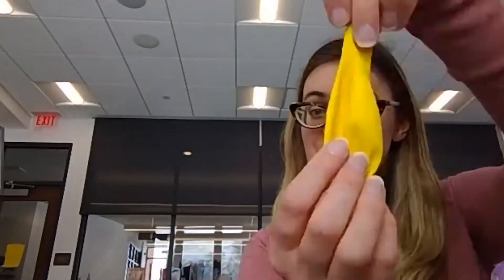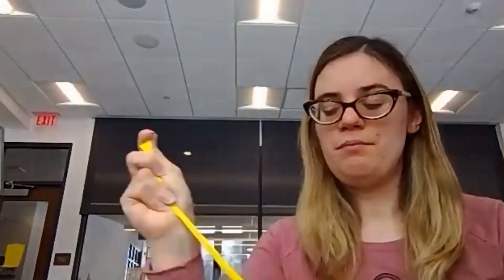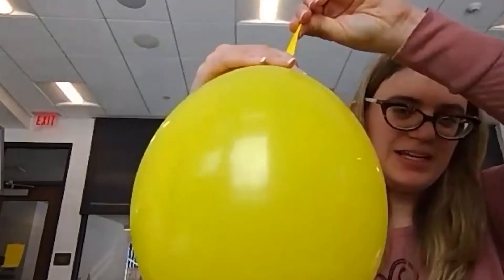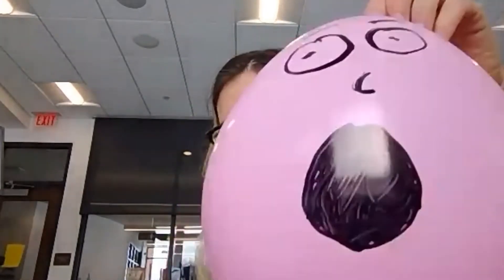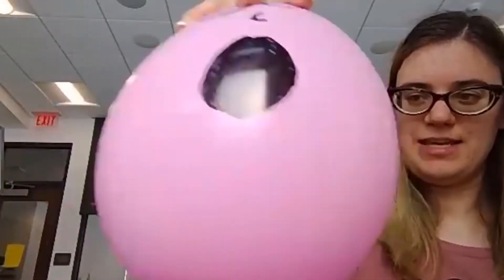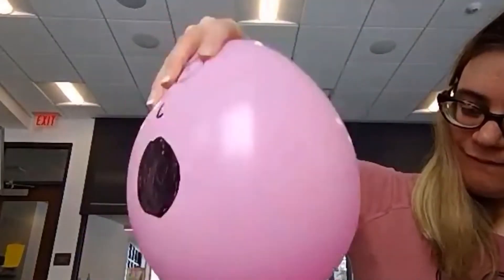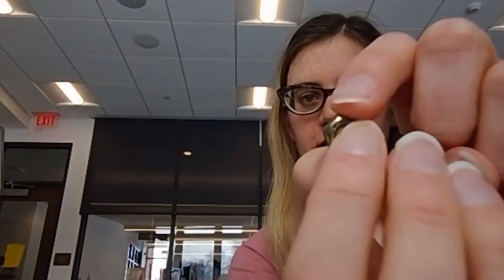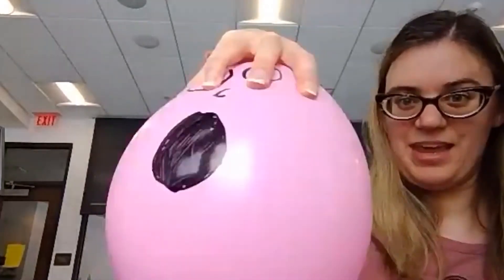Screaming Balloons | STEAM Challenge - Summer 2021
Our challenge this week is inspired by Dr. Ray Hixon, an aerospace engineer in NASA's acoustics branch who studies computational aeroacoustics, a field of science that seeks to predict where sounds will come from and how they will move.